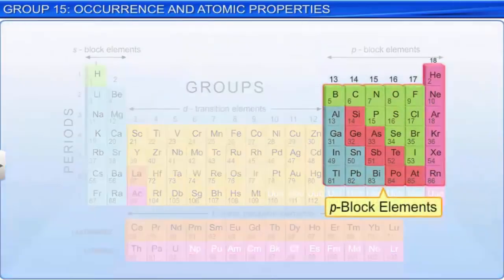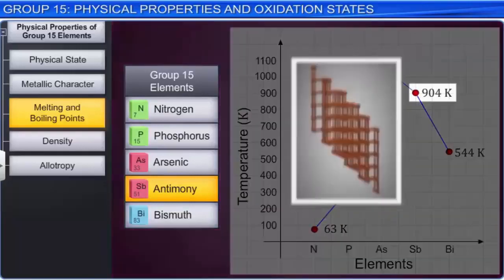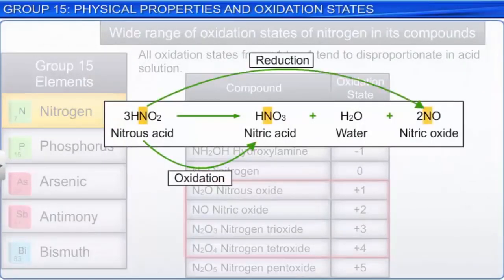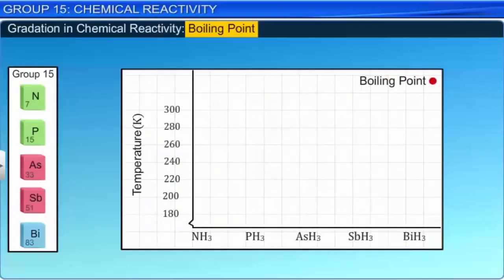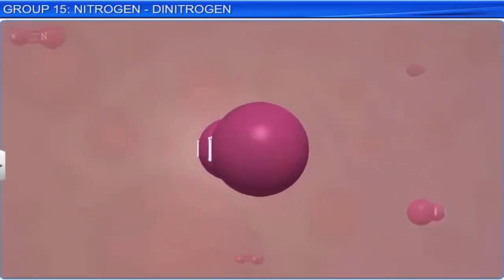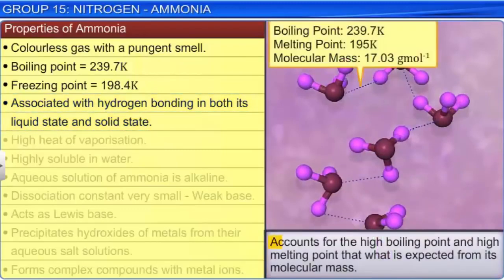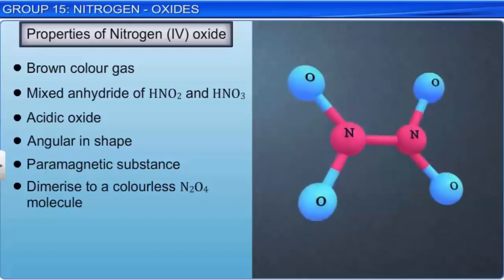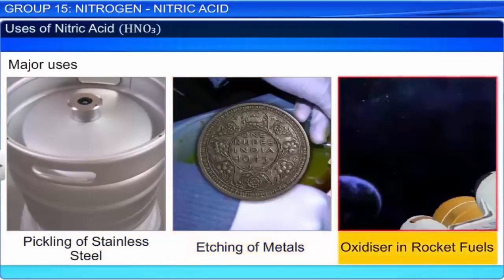CBSE/12th/ Chemistry / The p Block Elements/ Part 1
Class - 12th (NEET)
Subject - Chemistry
Topic -  The p Block Elements